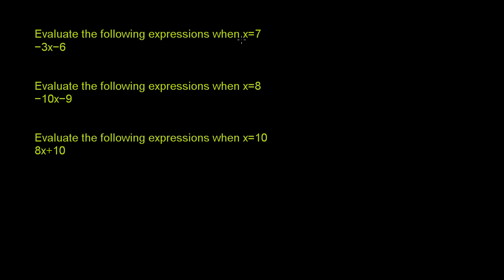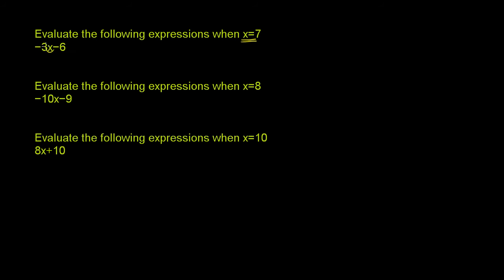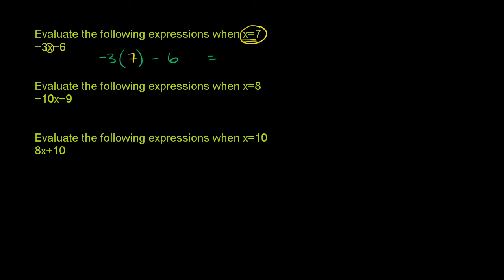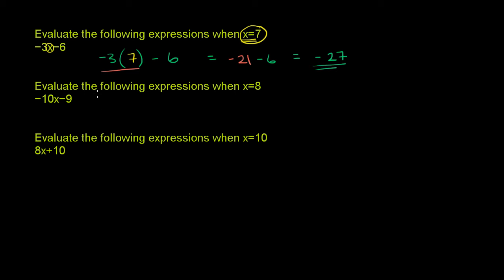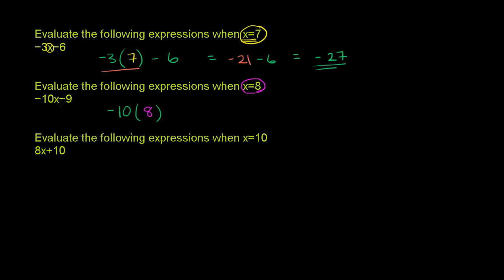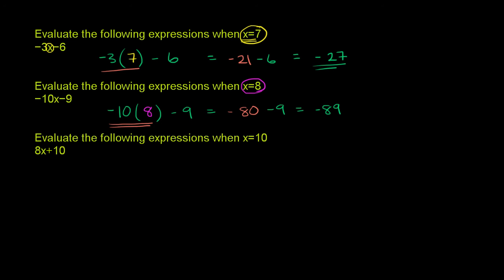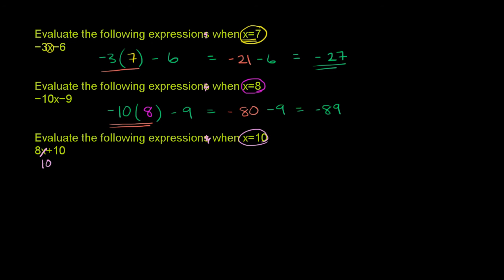Evaluating Expressions 1